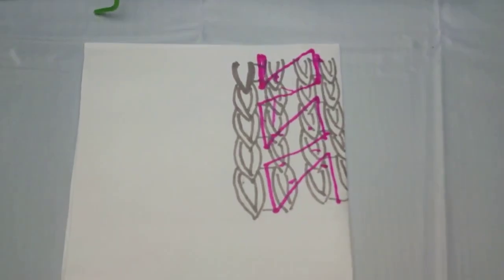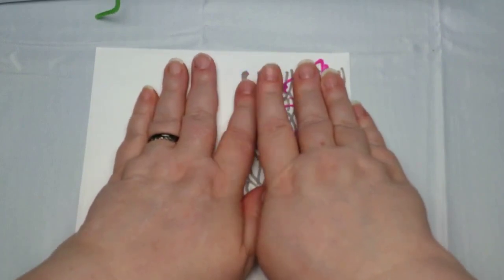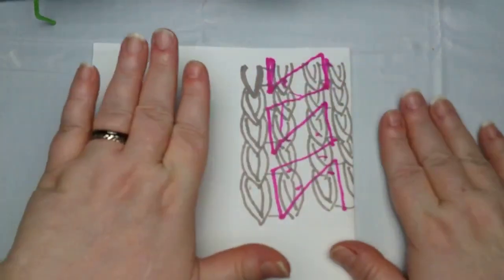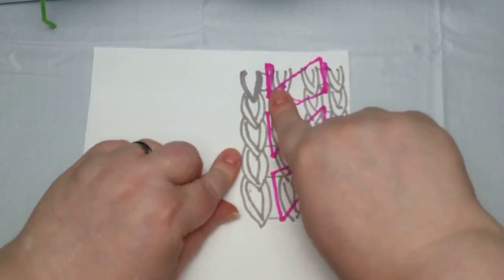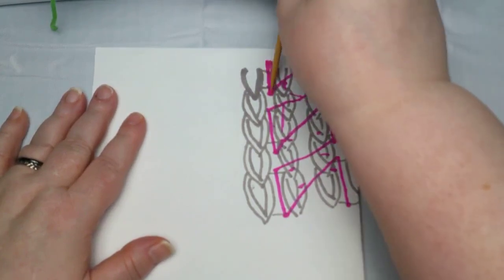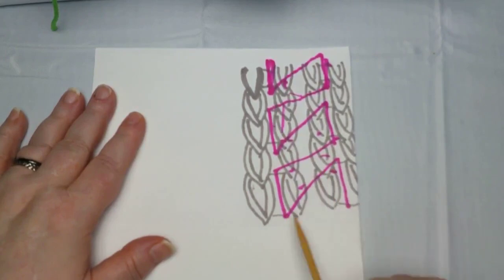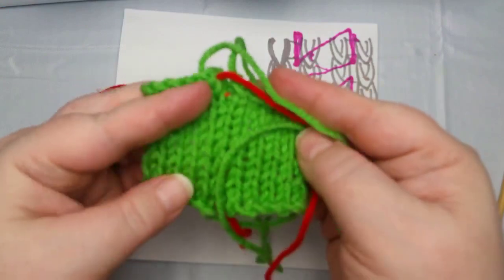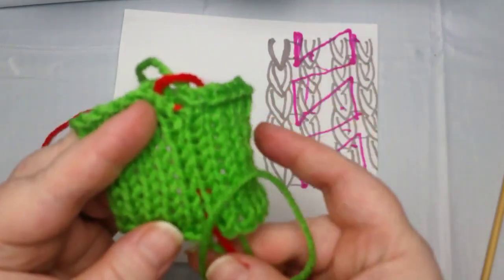how to sew knitting together, edge to edge, how to do mattress stitch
This series of videos will introduce you to knitting in a step by step process that will guide you through good habits and a basic understanding of the fundamentals of knitting. My goal is to demystify the language and the stitches and give you confidence in your abilities.